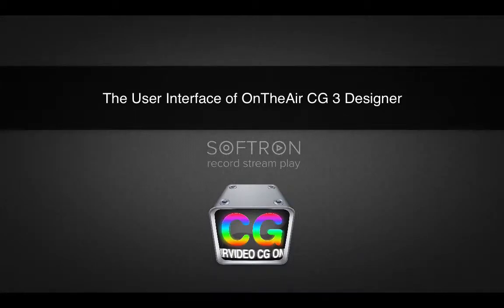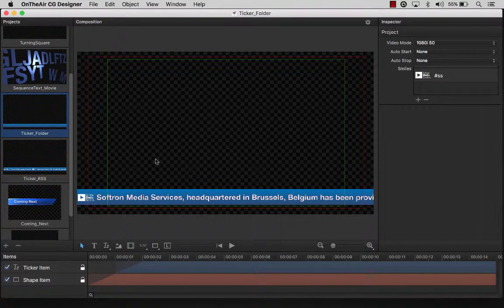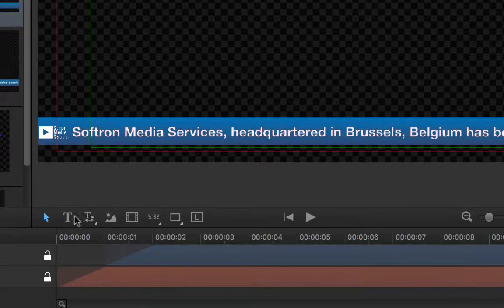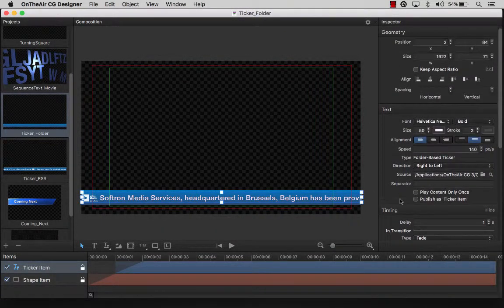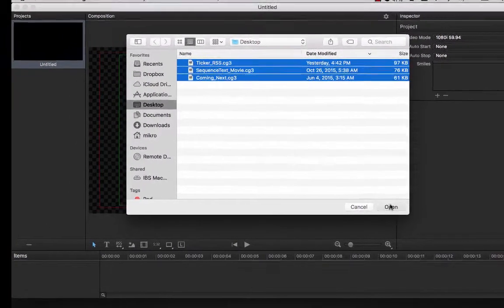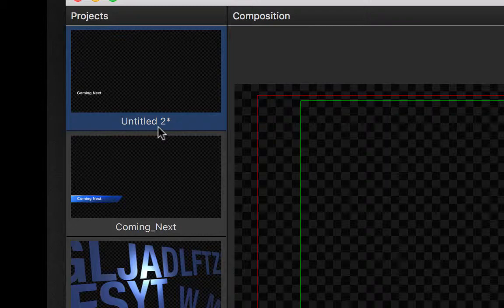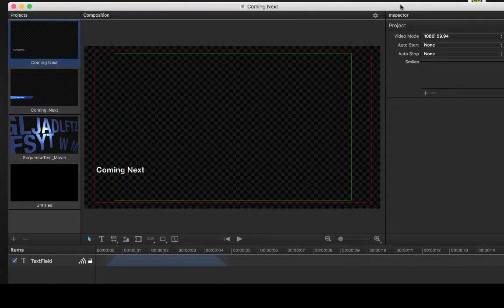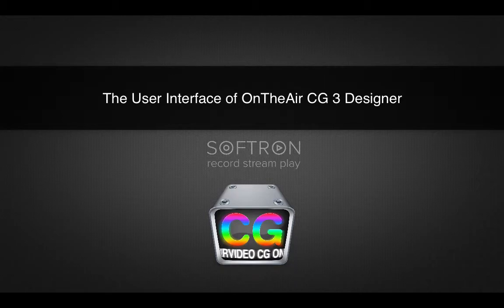2 - The User Interface of OnTheAir CG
This video briefly covers the layout of the OnTheAir CG 3 user interface.